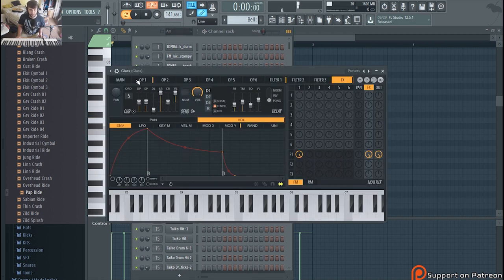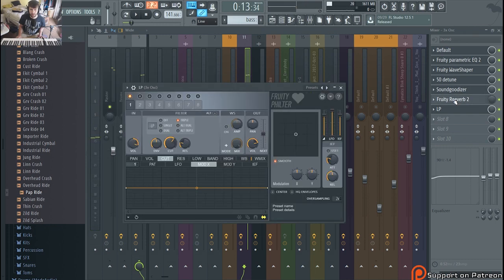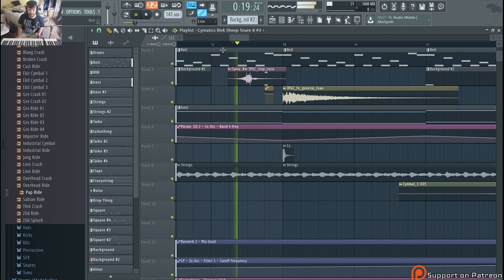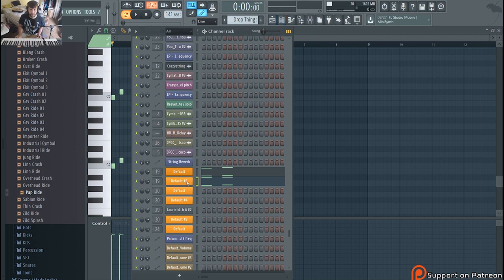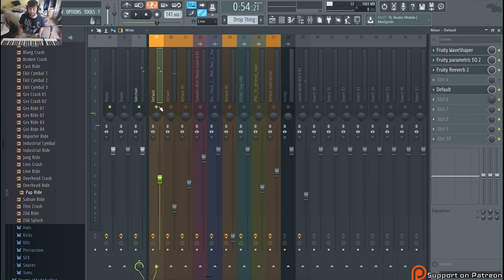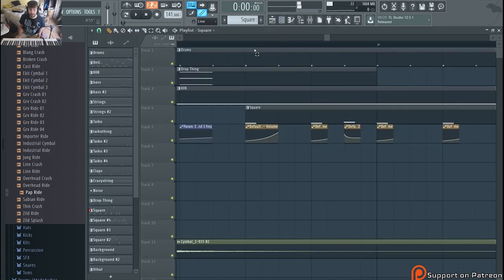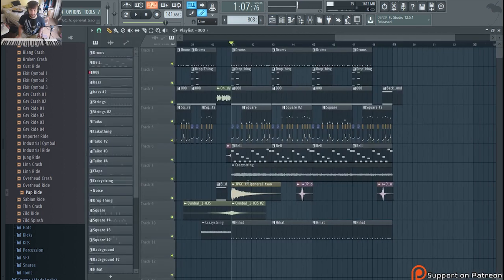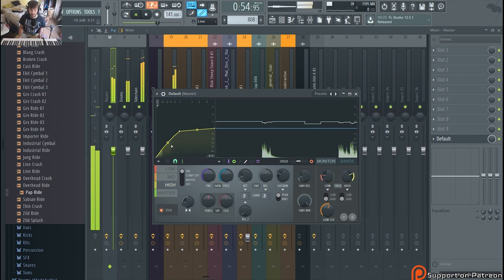FREE HALLOWEEN TRAP FLP - Fl Studio Plugins Only!! - Tutorial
My Patrons! =)
Jacob Butcher
Zak Holly
Benjamin Brauner